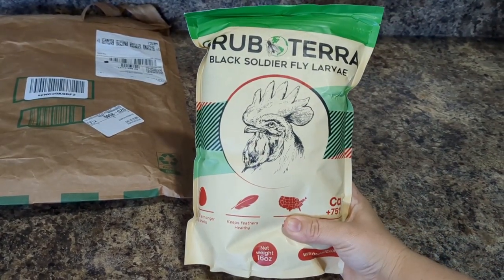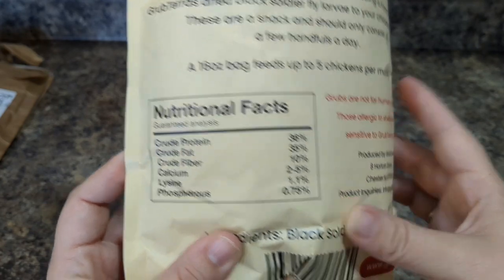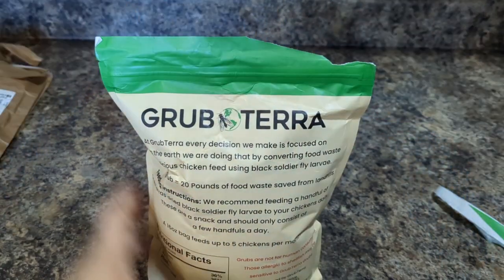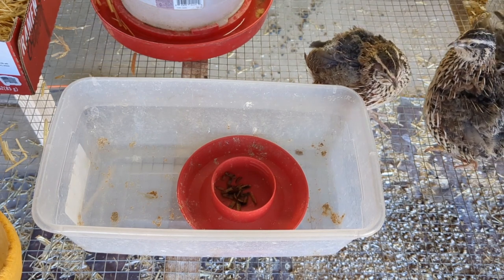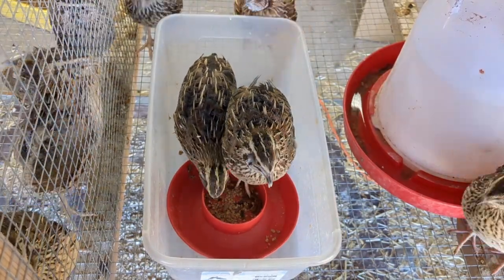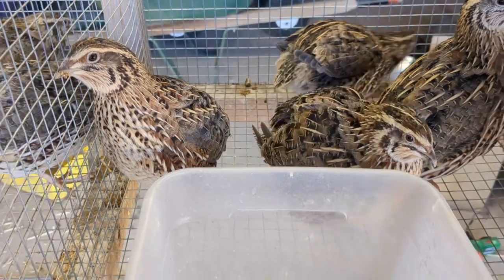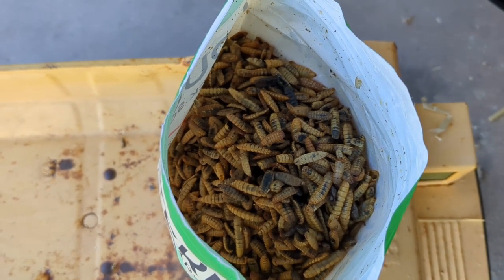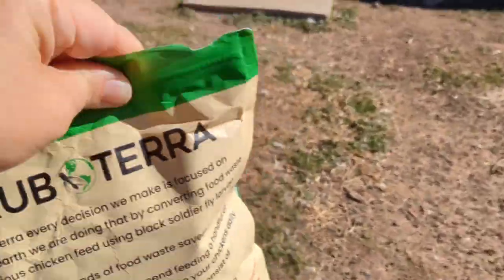GRUBTERRA Treats For Your Chickens, Quail, And Guinea Fowl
We were asked by the company GrubTerra to give one of their products a review!! Come along with us and see how our Chickens, Ducks, Quail, and Guinea Fowl react to this new treat added to their diet.

 The code is: Grub10

A few notes:

GrubTerra is an American Company and operates out of New Jersey. Something I found very cool is that they are reducing landfill waste by using food from restaurants, super markets and farmers markets to feed their fly larvae, this food would otherwise go to waist. I LOVE this so very much!! I am very passionate about finding ways to recycle and reuse, I highly recommend using this company for that reason alone.

After filming I did a little more research and see that a lot of people who raise reptiles love this product as well, a few years ago we had a pet chameleon, we would have loved to have fed our chameleon a product like this. GrubTerra also produces live fly larvae and this is really what reptiles love. So I would also recommend trying this company out if you have a pet reptile, turtle or any other animal that requires live insects to survive on.

This Is Not A Ballad